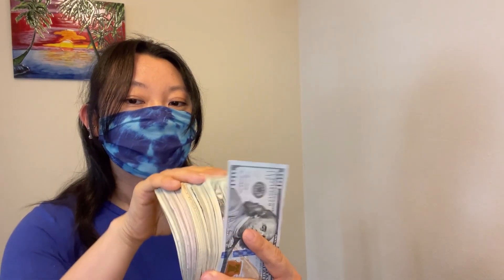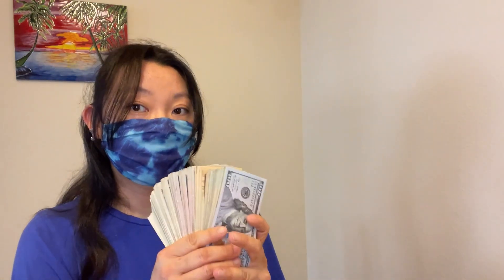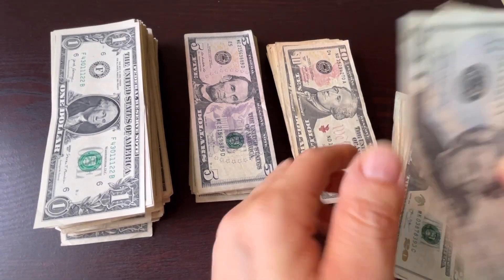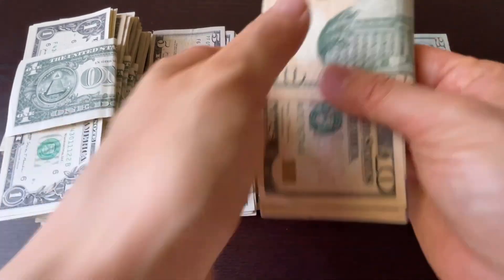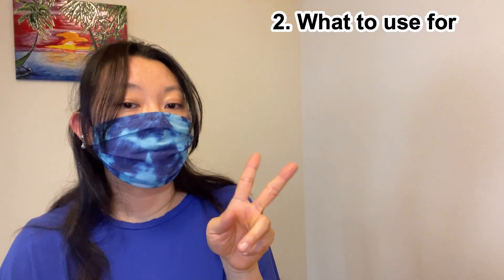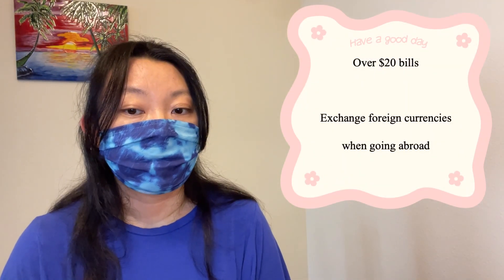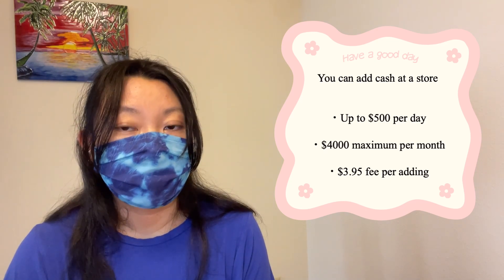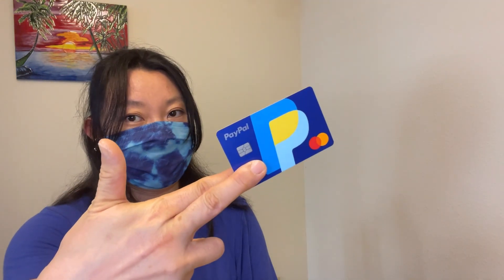#15 How to manage dollar bills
I'm gonna explain how to organize a lot of dollar bills, how I use them for, and PayPal master debit card.  I hope this will be useful for room attendants, server, and other workers who get cash tip!

These are my special MONEY BOX SELECTIONS and a link to the PayPal debit card↓↓↓
They will be wonderful gifts for your special one or for yourself *^^*

Jssmst Large Cash Box with Lock - 2017 New Metal Money Box 100% Safe, 11.8L x 9.5W x 3.5H Inches, Black

Yuanshikj Electronic Deluxe Digital Security Safe Box Key Keypad Lock Home Office Hotel Business Jewelry Gun Cash Use Storage money

Book Safe with Combination Lock - Jssmst Home Dictionary Diversion Metal Safe Lock Box for Home Office Code Lock Money Box High Capacity, 9.5 x 6.2 x 2.2 inch